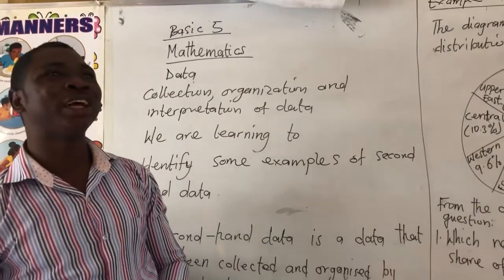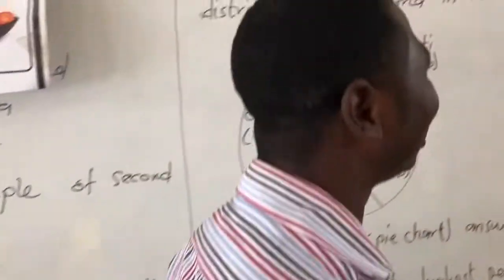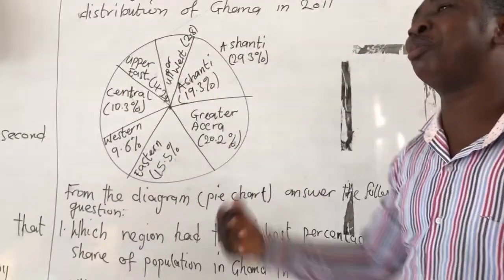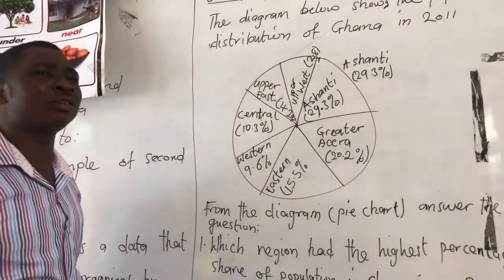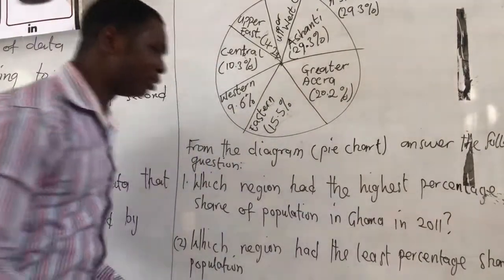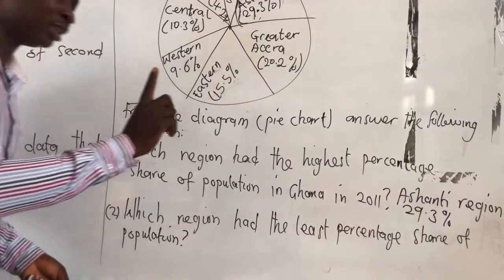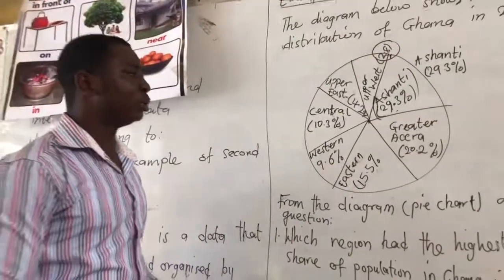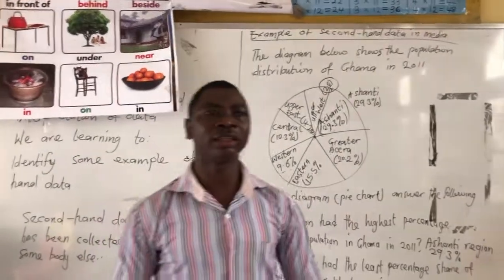Basic Five-Mathematics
Pie Chart-Sir Emma